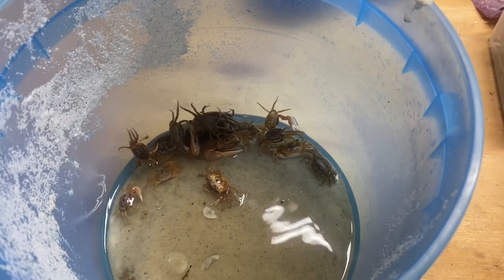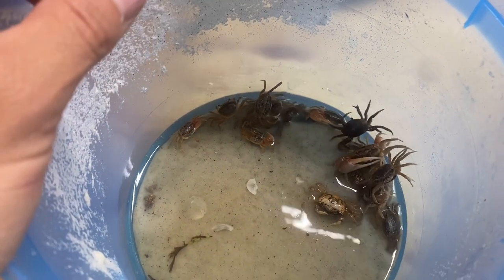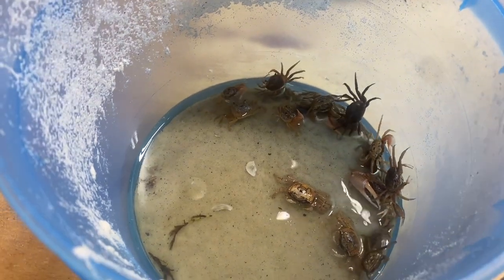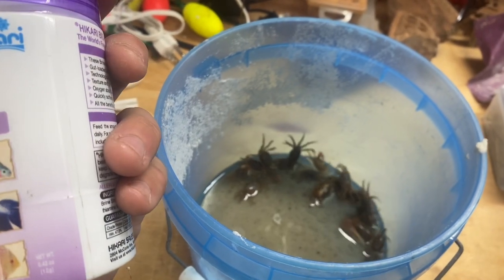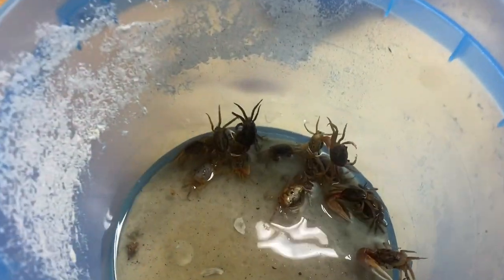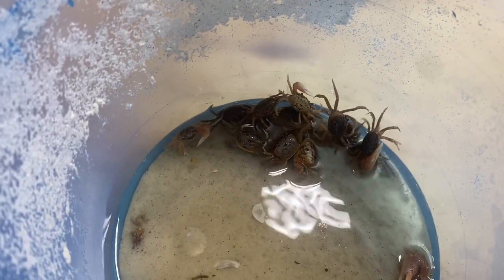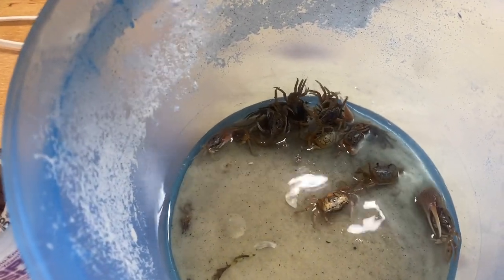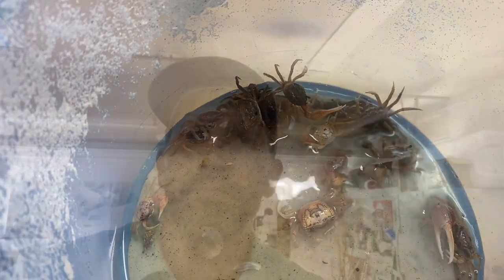Keeping FIDDLER CRABS ALIVE - the SECRET is right HERE!!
I finally figured out the SECRET to keeping Fiddler Crabs alive and it is alot simpler than I thought!  So easy and has worked now for a couple months!  Check it out and let me know if you have had success any other way.